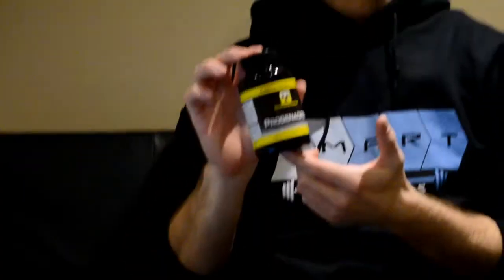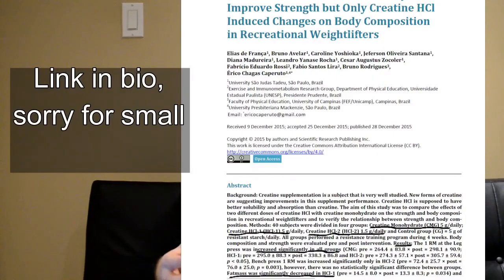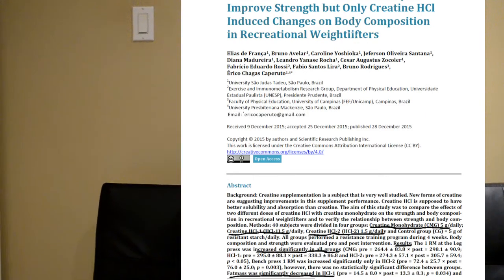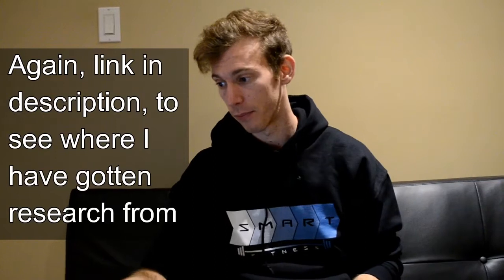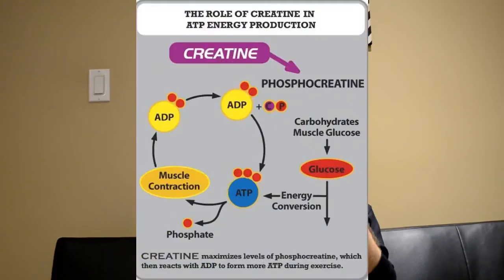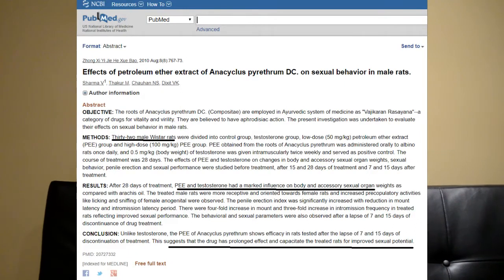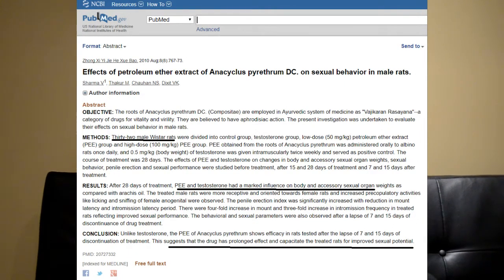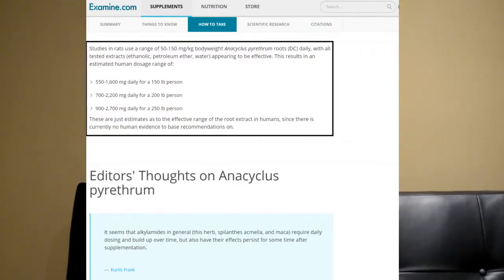Predator Nutrition: Progenadrex Supplement Review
I break down the ingredient panel and discuss the supplement at hand. It is said it helps increase in muscle mass, while limiting body fat. Let's see how it stacks up.